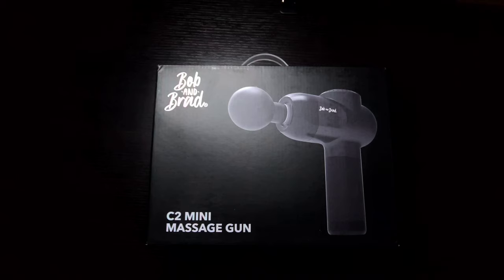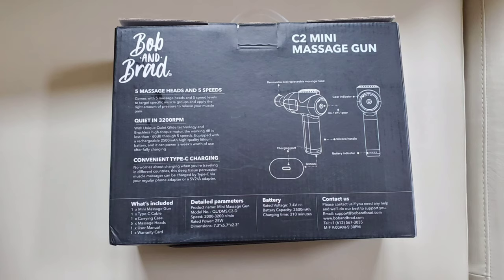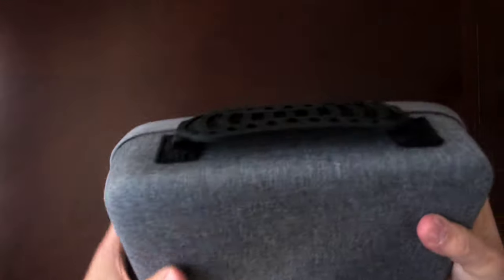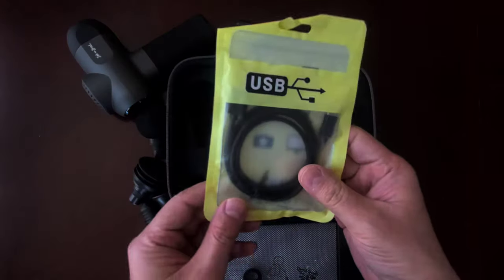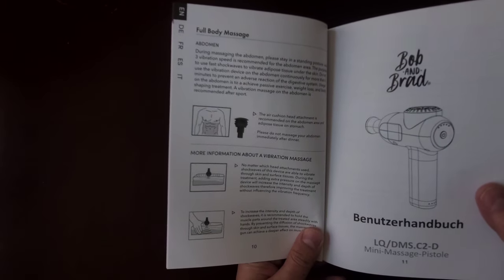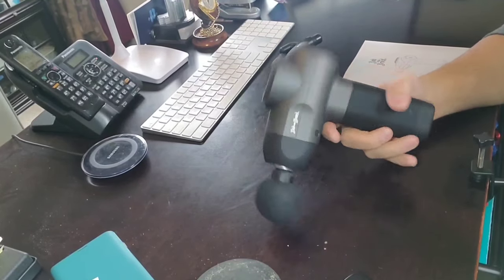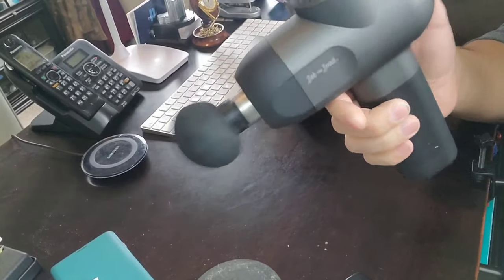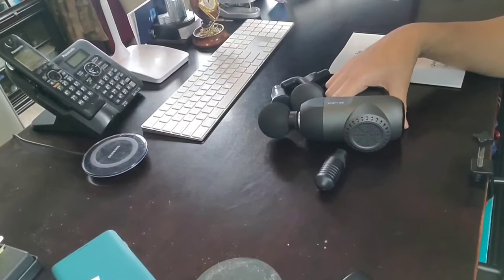Massage Gun Unboxing and Review - Bob and Brad C2 Mini Massage Gun + 10% Off.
A few additional things:
This Massage gun has a 10 minute auto shut off timer. Although, I never seemed to go over 3 - 4 minutes per body part.
Strength ranges from 2000 rpm to 3200 rpm at its highest setting.

Definitely recommend this to anyone needing muscle pain relief. Cut down my post-workout recovery time by a significant margin.